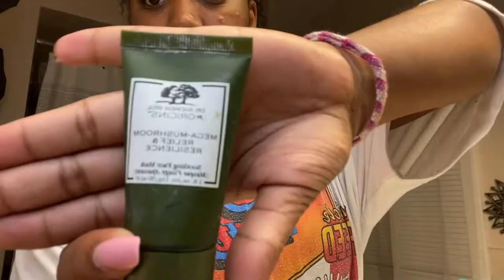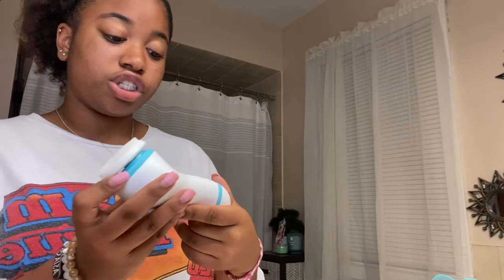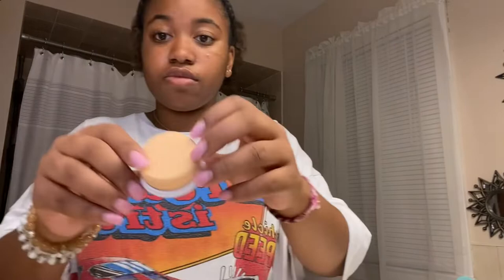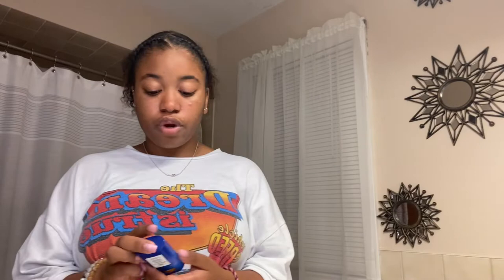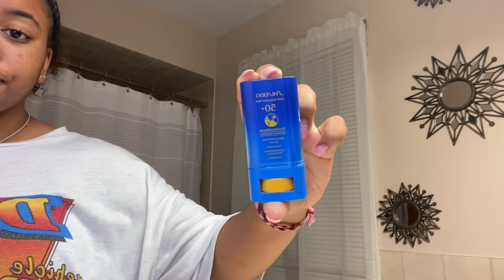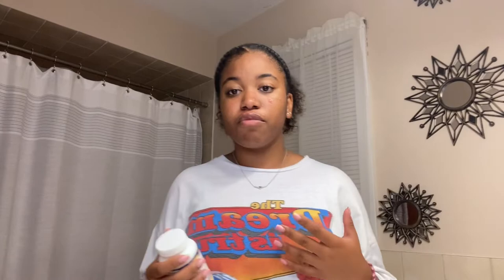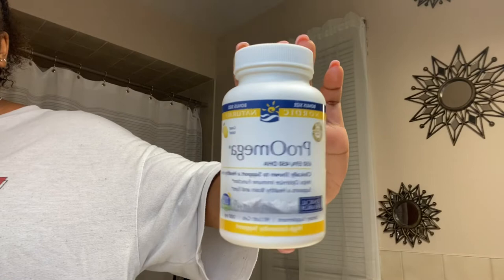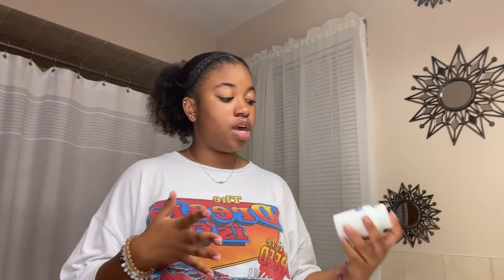MY SKINCARE ROUTINE | CLEAR SKIN 2022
In this video i show you want i use for my skincare hopefully this works out for you like it helps me!!